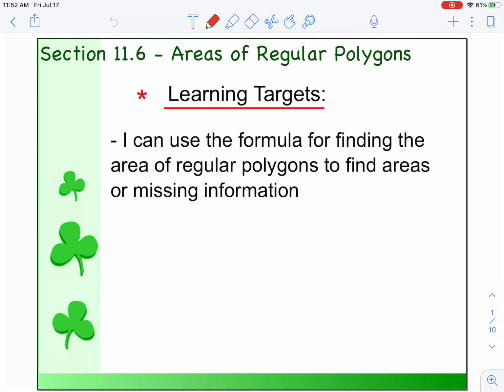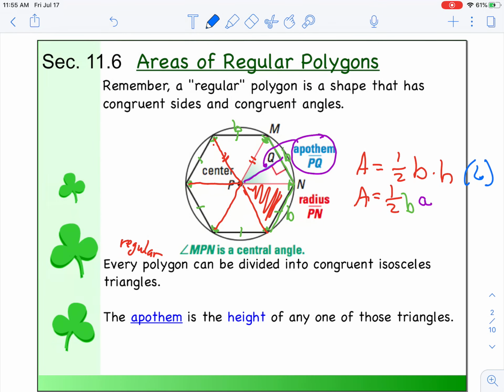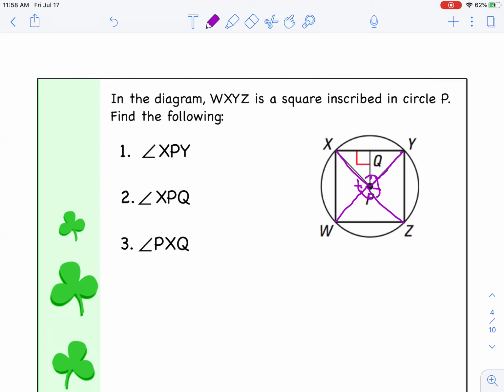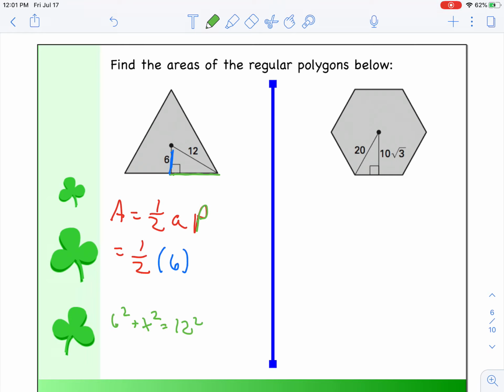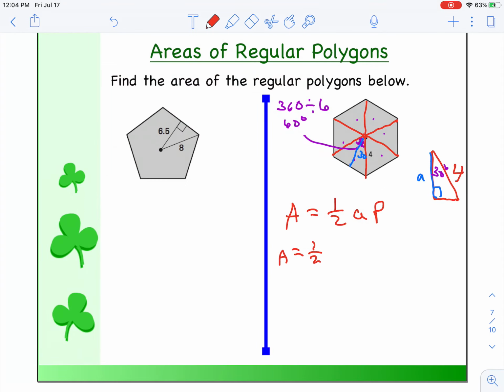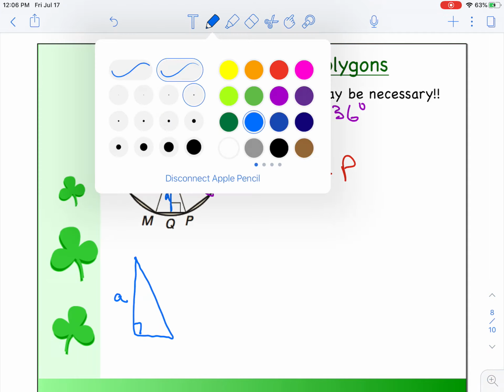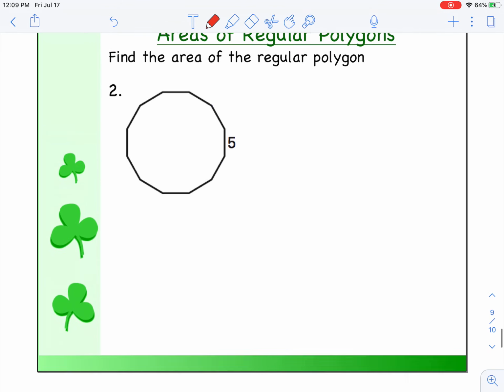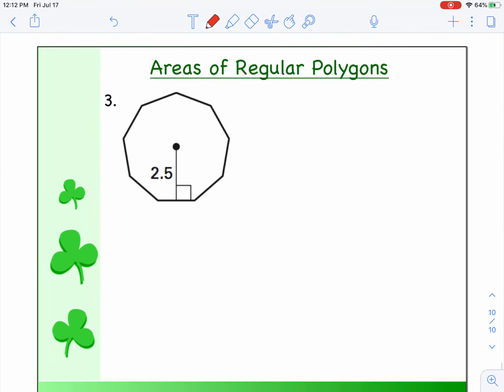HGeo 11.6 - Areas of Regular Polygons